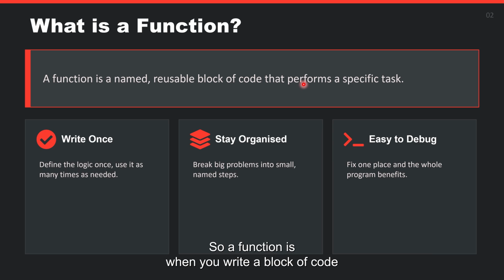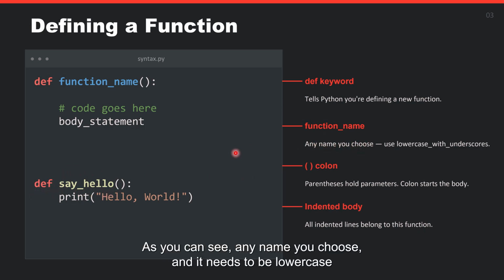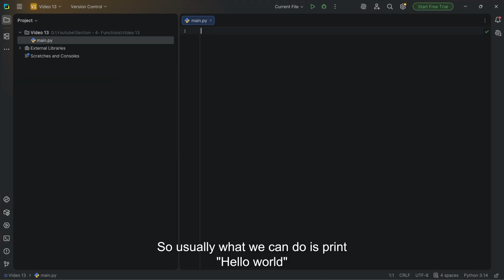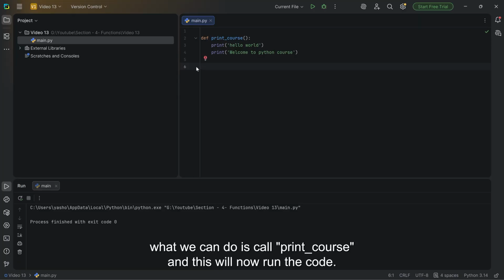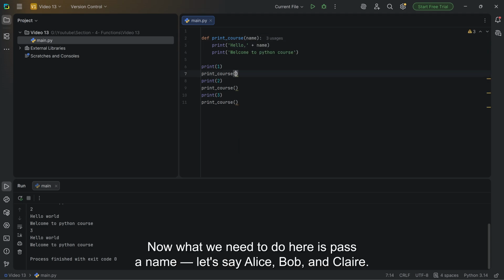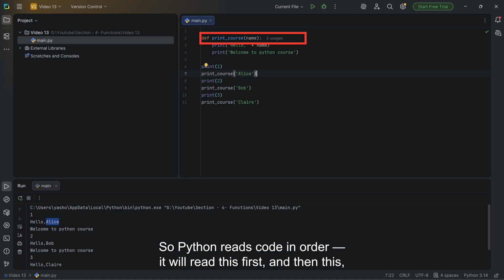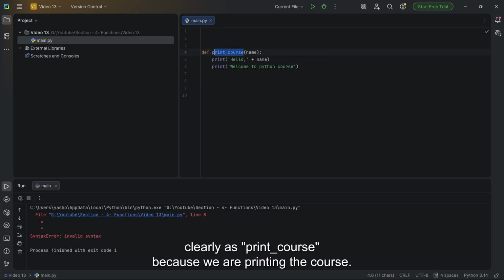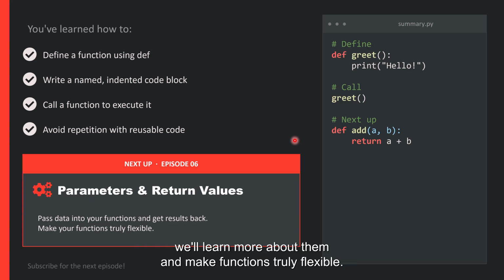Python Functions from scratch | Simplified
🐍 Learn Python Functions from scratch — the RIGHT way.
In this video, you'll learn exactly what Python functions are, how to define them with the def keyword, how to call them, and why they make your code cleaner, smarter, and way easier to debug.
By the end, you'll stop copying and pasting code blocks and start writing reusable, professional Python — just like real developers do.
📌 What You'll Learn:

What a function is and why it matters
How to define a function using def
How to call a function and pass parameters
Indentation rules every Python coder must know
Key rules: define before you call, name clearly, and more

⏱ Timestamps:

0:00 — Intro & What Are Functions?
0:47 — Basic Syntax: def, name, parentheses, colon
1:25 — What Are Parameters?
1:41 — Indentation Rules
2:03 — Writing Your First Function
2:52 — Calling a Function
3:38 — Reusing Functions
3:56 — Passing Parameters & Names
4:47 — Key Rules to Remember
6:15 — Practice Questions & Summary

👍 Drop a comment if this helped — I read every one.